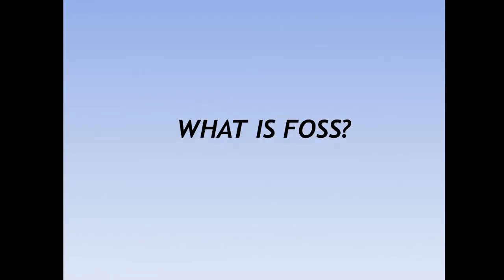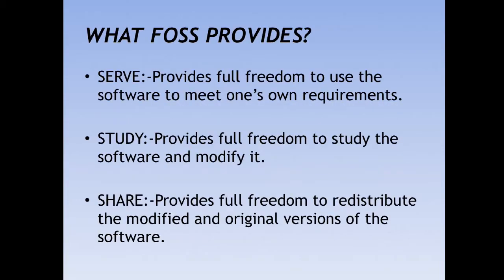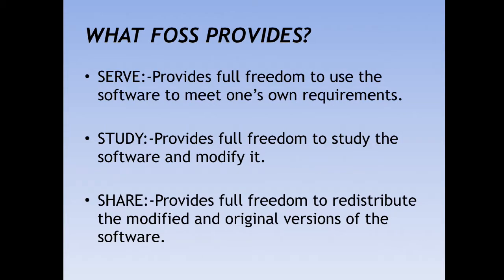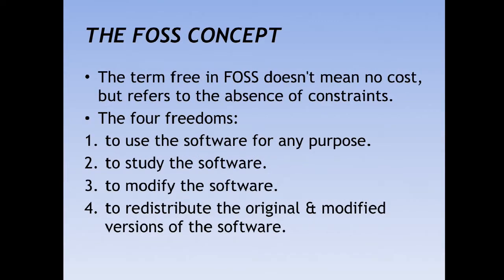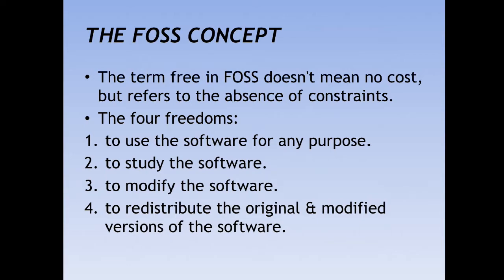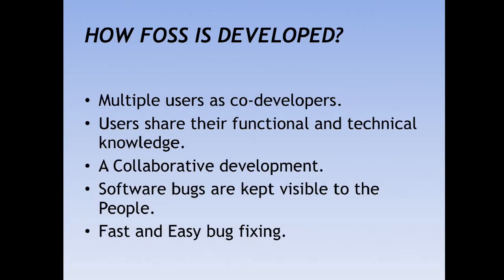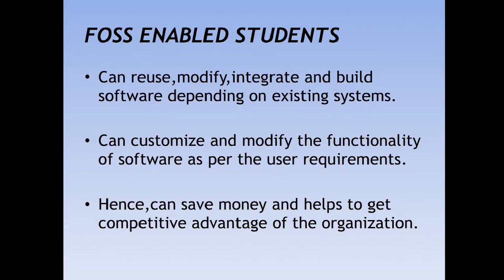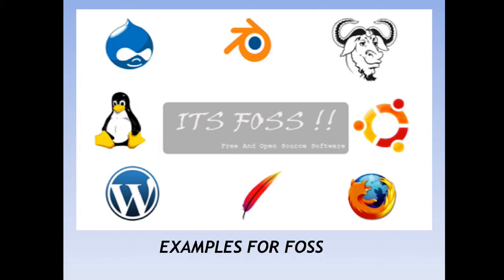Free and Open Source Software (FOSS) Explained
This is the first of many videos under the FOSS video series that we are releasing in the next few weeks. This is a simple video to help students understand about FOSS ideology.